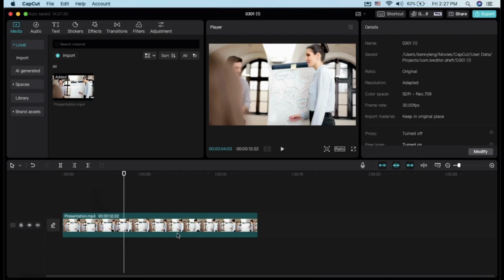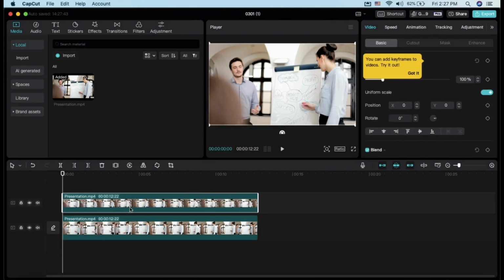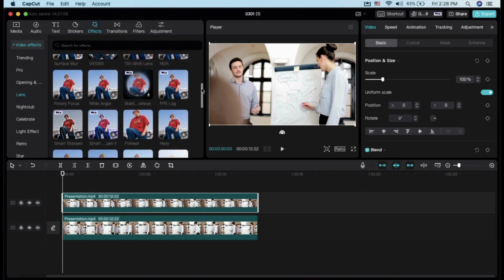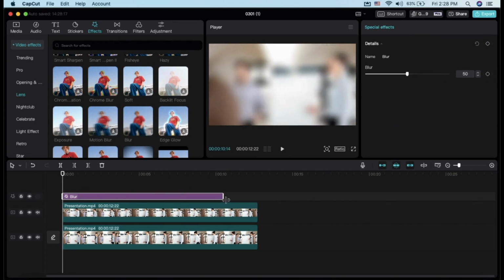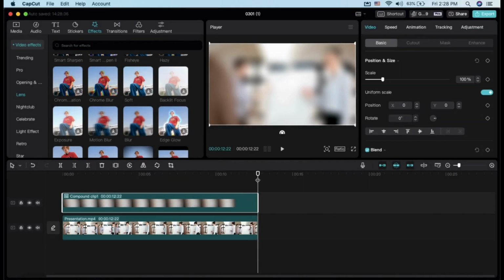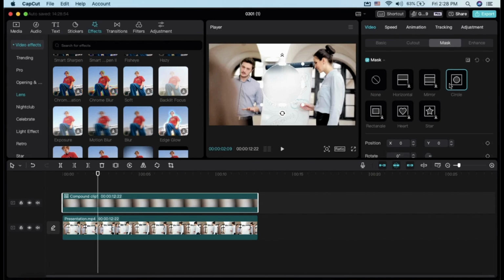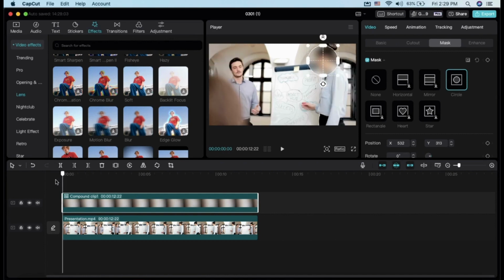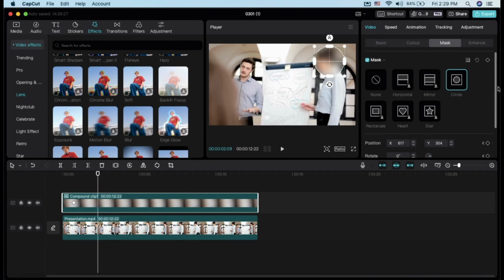How to Blur Face in Capcut on Laptop/PC [Face Motion Tracking]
In this video, I will show you how to blur the face or image in capcut on your desktop computer (windows pc or mac) . First, you need to copy the video and paste it on top of the first one.

Next, you want to go to the top side of the menu, click on effects. Then click on the video effects. Look for the “lens” section and click on it.

You want to find the effect “blur”. You will need to scroll down to find it. Then, you want to click on the + button at the bottom right corner to add that to the video section.

Extend the blur to fit the entire length of the video.

After that, you want to combine the blur effect and the video together via the compound clip option. You do that by holding left click and highlighting the blur effect and the video. Then right click and select the “create compound clip” option.

Next, head to the top right and select the mask option. Select the circle option and add that to the video. Adjust the circle to cover the face of the person you want to blur.

This works great if the person is not moving.

If the person is moving, then you want to use this function called keyframe. This involves moving along with the motion of the person.

So what you have to do is to go to the beginning of your video. Start looking at areas where the head position is out of the blur frame.

Click on the position keyframe on the top right side. Now adjust the circle to where the head is moving to. You will have to repeat this step multiple times if the camera or person moves a lot.

Sometimes you will need to go back to different frames in the video to adjust them accordingly. I will fast forward a little and show you the end result.

As you can see, the blur is following her. That concludes the tutorial.